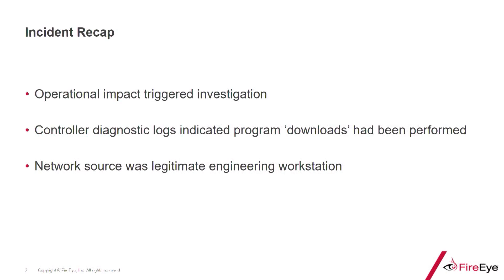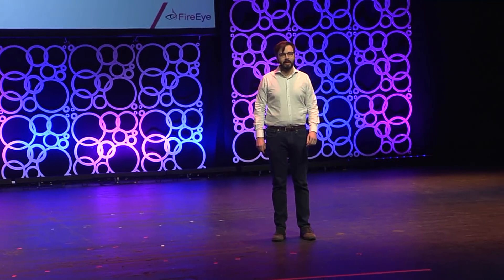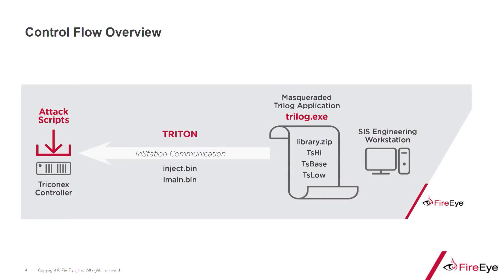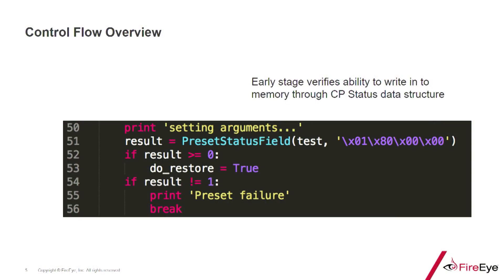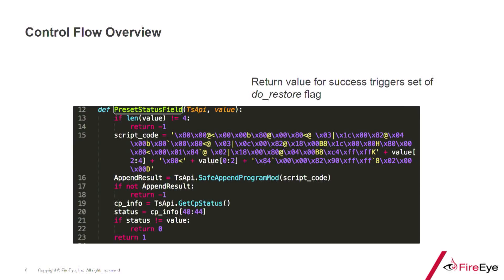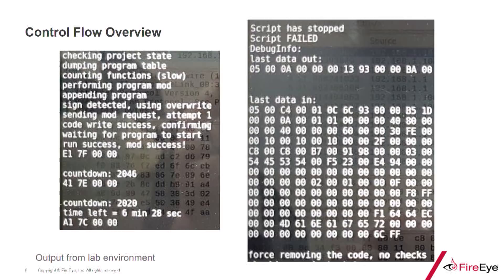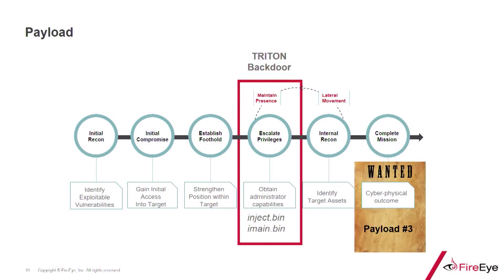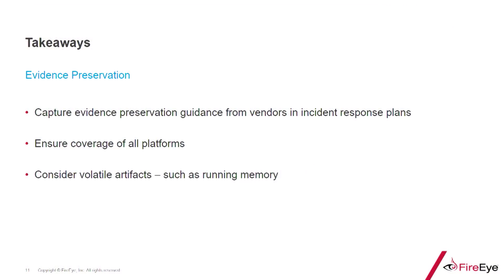TRITON - Mandiant Analysis at S4x18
Blake Johnson led the on-site Mandiant investigation of the operational technology incident where the TRITON framework was recovered. So who better to discuss the sequence of events on the day of the outage caused by TRITON.

He discusses in technical detail:
- the control flow of the python uploader
- why the payload did not persist
- this was a remote access trojan that would deliver another payload. No such payload was recovered in the incident response
- lessons learned in evidence preservation